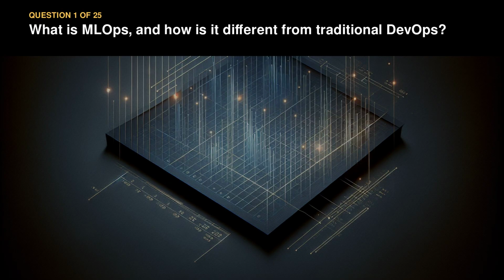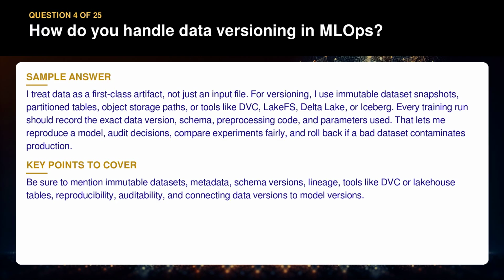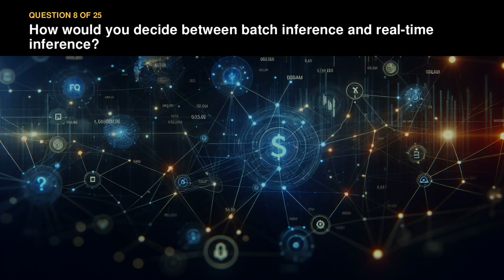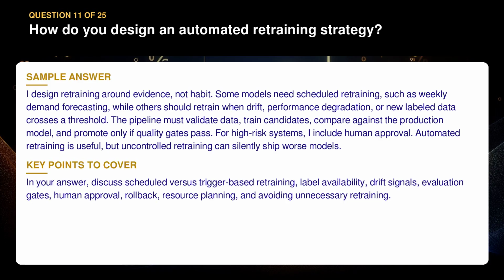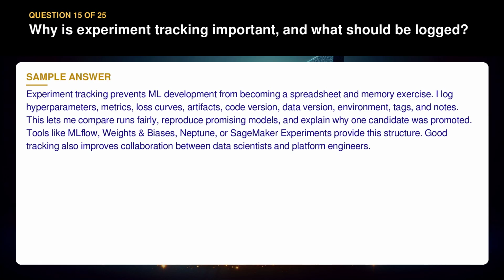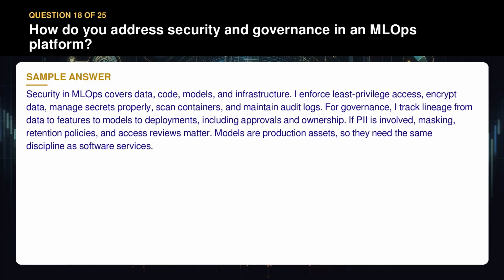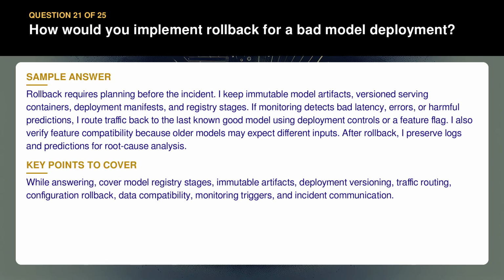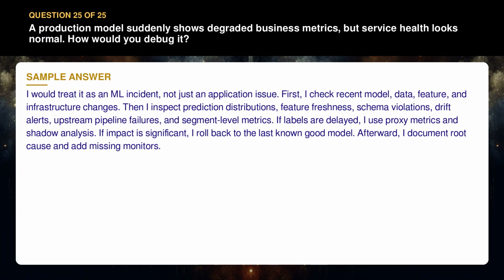MLOps Engineer Interview Questions & Answers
In this video, we explore 25 critical questions you may encounter during an MLOps Engineer interview. Each question is accompanied by a sample answer and key points to focus on, equipping you with the knowledge necessary to excel in your interview preparation.
0:00 – Introduction
0:21 – Q1: What is MLOps, and how is it different from traditional DevOps?
1:19 – Q2: How would you design an end-to-end machine learning pipeline for production?
2:15 – Q3: What is the purpose of a feature store in an ML platform?
3:08 – Q4: How do you handle data versioning in MLOps?
4:01 – Q5: What is a model registry, and what metadata should it store?
4:54 – Q6: How do you make ML experiments reproducible?
5:46 – Q7: What are the common model serving patterns in production?
6:44 – Q8: How would you decide between batch inference and real-time inference?
7:41 – Q9: What metrics would you monitor for a production ML model?
8:37 – Q10: What is data drift, and how would you detect it?
9:32 – Q11: How do you design an automated retraining strategy?
10:30 – Q12: How is Kubernetes used in MLOps?
11:23 – Q13: What are best practices for containerizing ML applications?
12:13 – Q14: How would you orchestrate ML workflows using tools like Airflow, Kubeflow, or Prefect?
13:09 – Q15: Why is experiment tracking important, and what should be logged?
14:10 – Q16: How do you safely deploy a new ML model version?
15:04 – Q17: What validation checks would you add before promoting a model to production?
16:01 – Q18: How do you address security and governance in an MLOps platform?
16:57 – Q19: How would you scale model training for large datasets or deep learning workloads?
17:56 – Q20: What is training-serving skew, and how can you prevent it?
18:50 – Q21: How would you implement rollback for a bad model deployment?
19:44 – Q22: How does infrastructure as code help MLOps teams?
20:40 – Q23: What changes when applying MLOps practices to LLM or generative AI systems?
21:40 – Q24: How would you optimize cost in an MLOps platform?
22:39 – Q25: A production model suddenly shows degraded business metrics, but service health looks normal. How would you debug it?
23:42 – Like & Share
This video covers essential MLOps Engineer interview questions, providing insights into best practices and methodologies for a successful interview experience. About Interview Guide: Interview Guide is a YouTube channel dedicated to tech interview preparation that covers programming concepts, system design, data structures, and role-specific prep for software engineers.